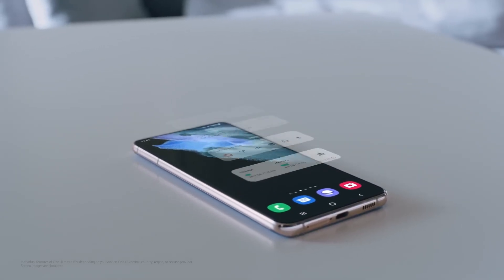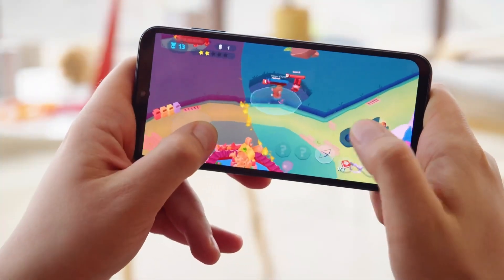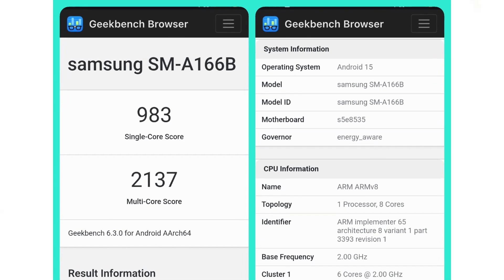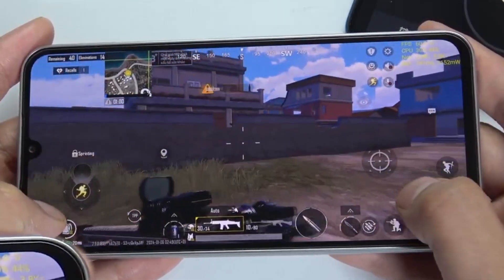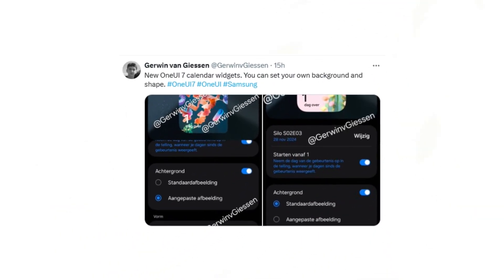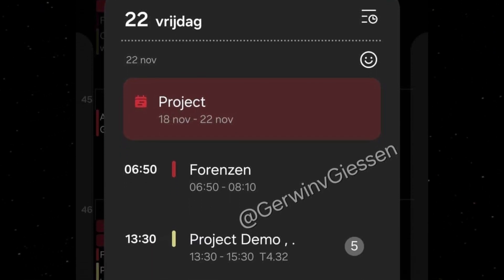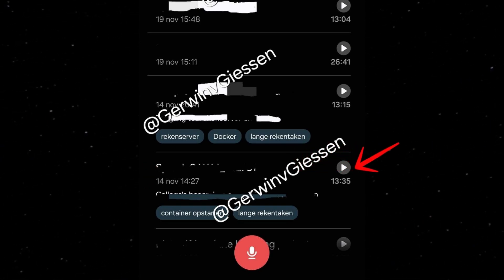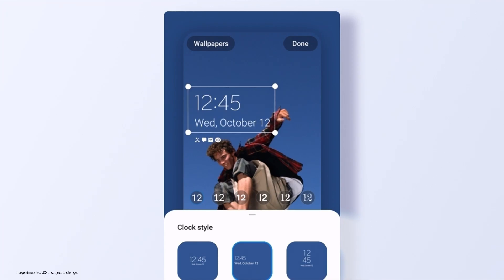Samsung One UI 7 - OFFICIAL SURPRISE!